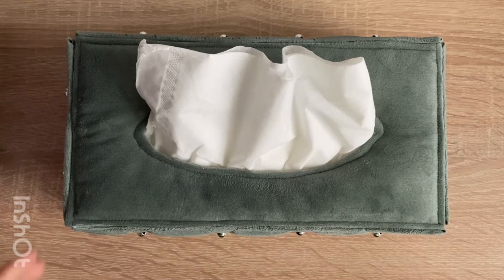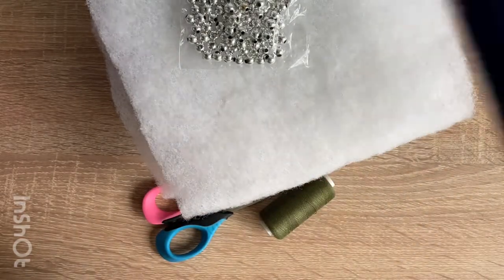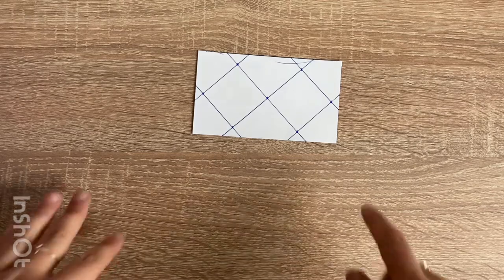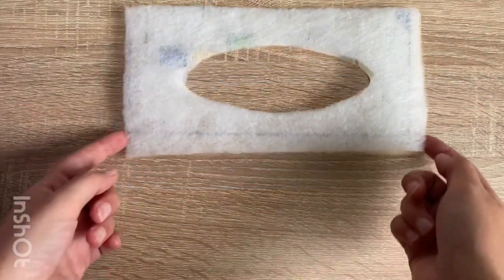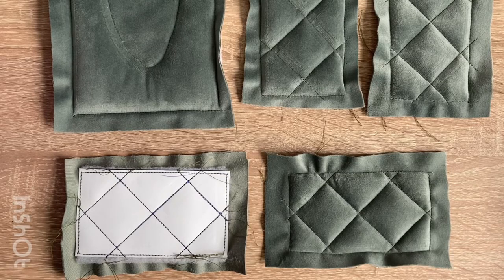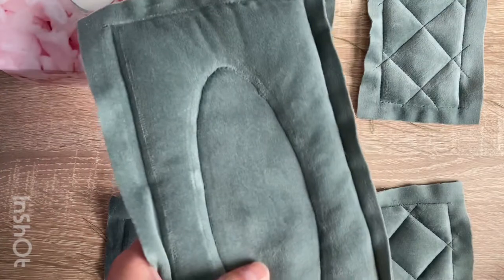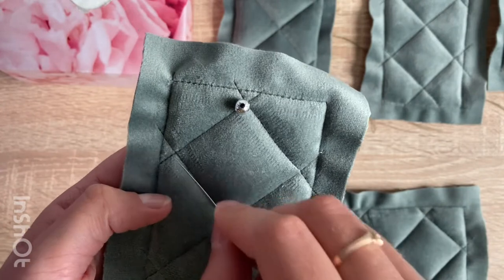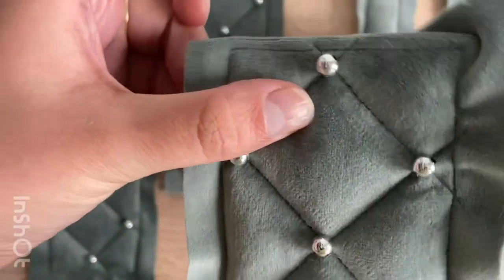Velvet tissue box. Diy. Bids.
How I made gorgeous velvet tissue box from fabric, cardboard and silver bids. Home decore high end piece. Velvet fabric craft idea.